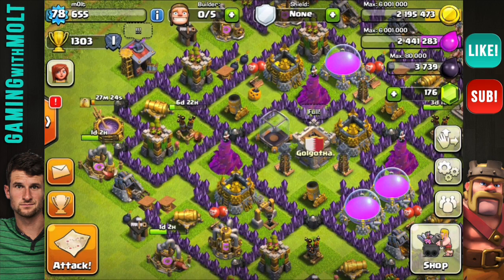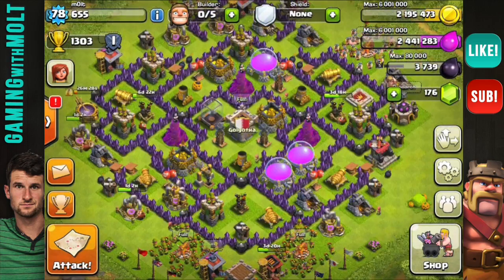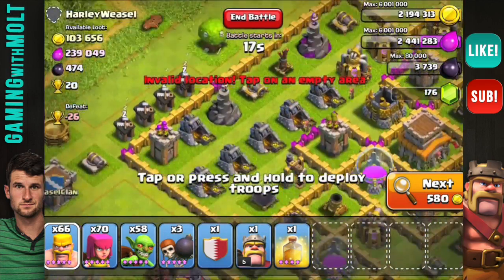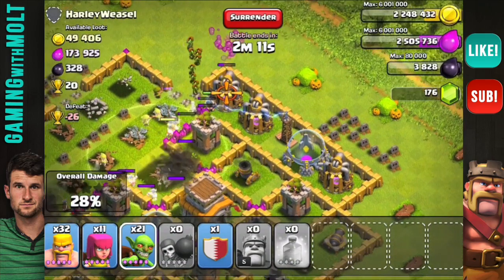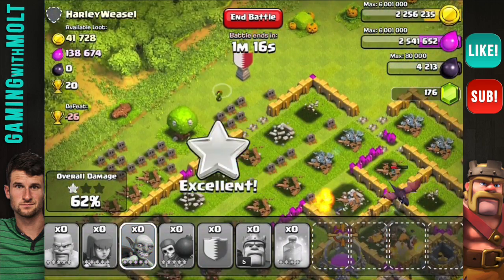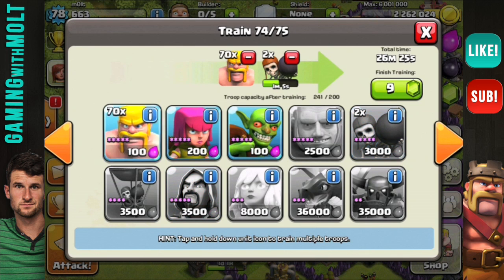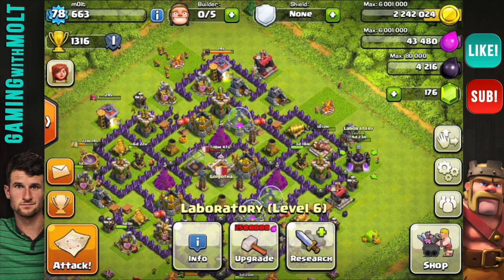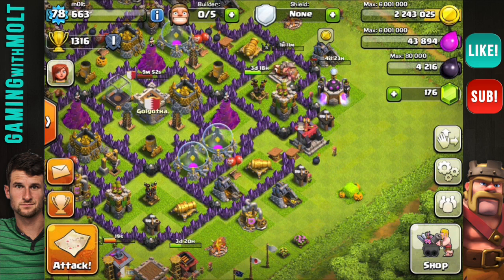Clash of Clans Max That Ep. #2